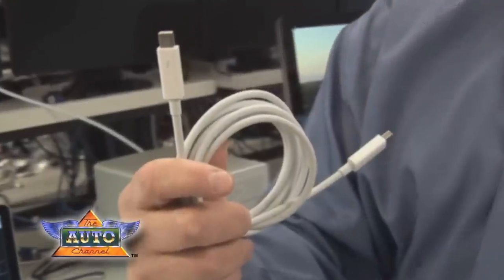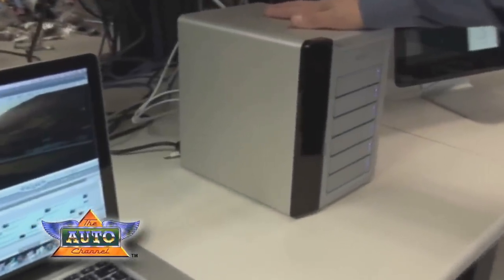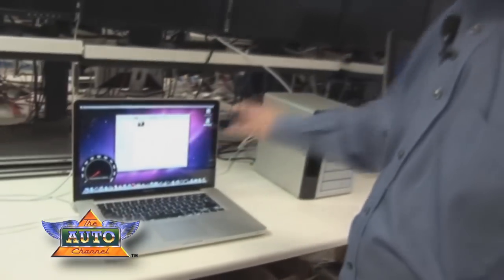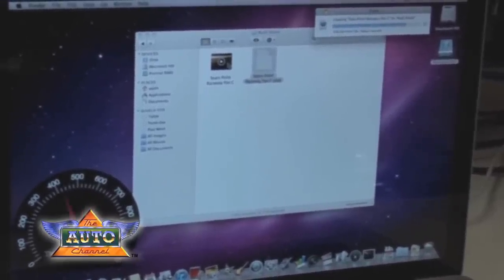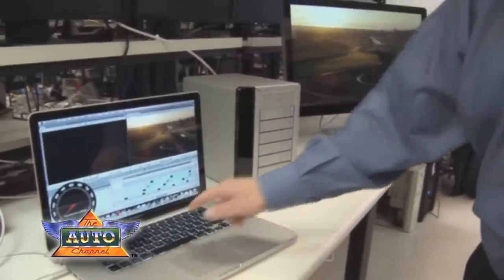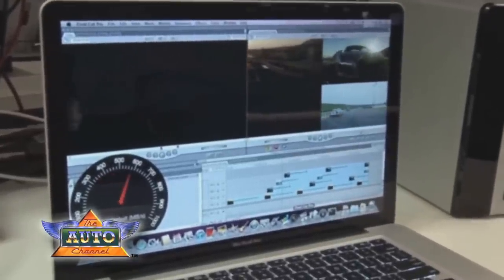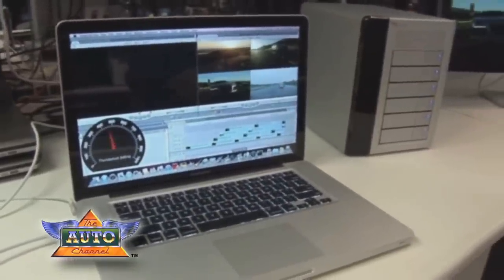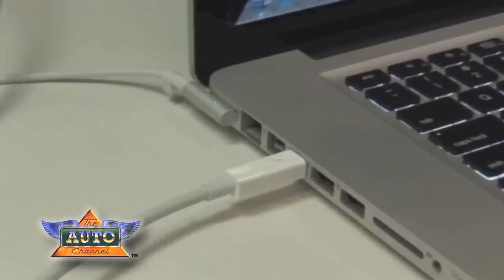Thunderbolt Technology: The Fastest Data Connection to Your PC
Intel Corporation has announced the availability of Thunderbolt technology, a new high-speed PC
connection technology that brings together high-speed data transfer and high-definition (HD) display on to a single cable. Running at 10Gbps, Thunderbolt technology can transfer a full-length HD movie in less than 30 seconds.
TheAutoChannel.com has the complete story.